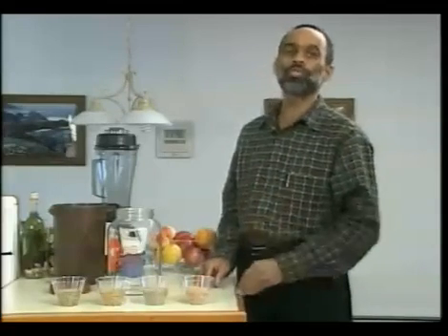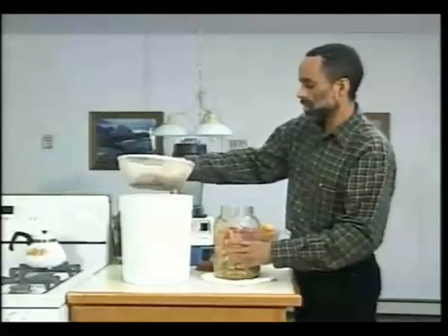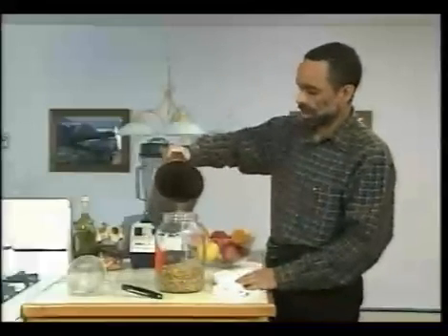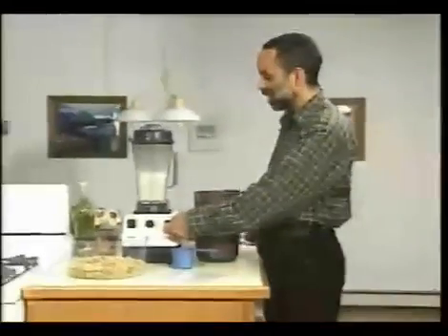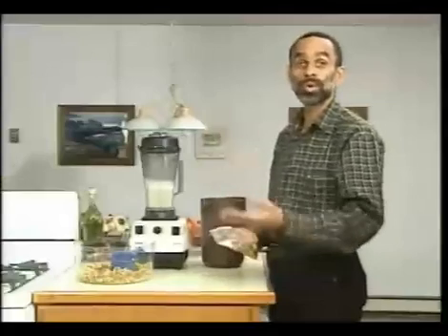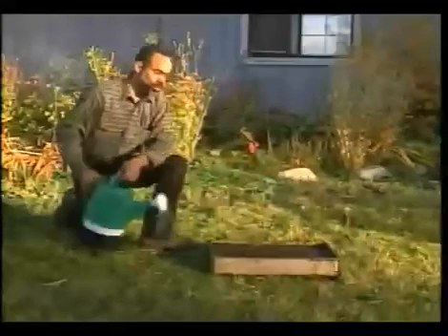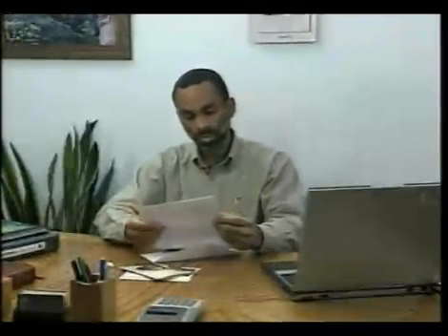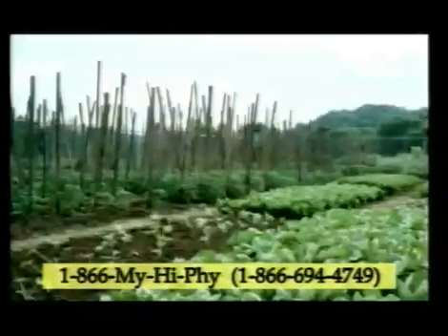The New Bionomic Gardener Video Workshop 2 by Ian Jones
I found this old video in my old computer and this is to accompany the workbook by the same author with the same title. This is part 2 of 2 videos. You can download the workbook for free on the internet. I found the workbook to be one of the best gardening manual that goes into the details of whys and hows of Bio (life) nomic (law) gardening. I highly recommend that you read the book and implement it.